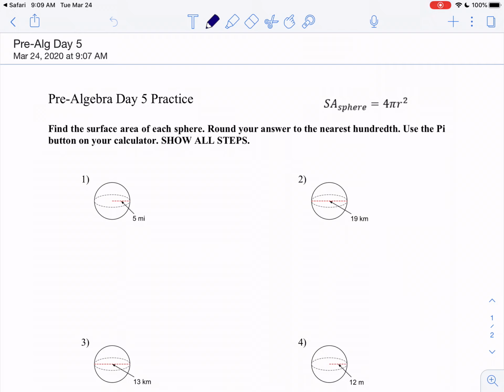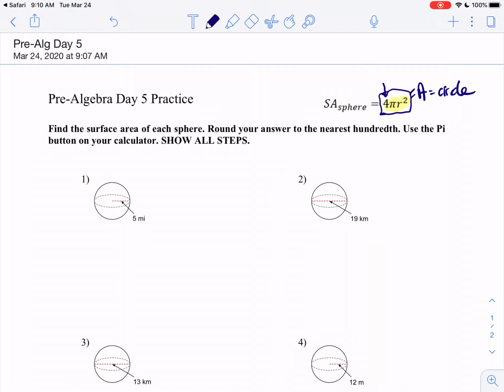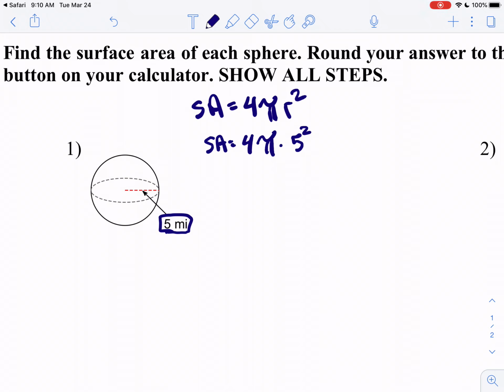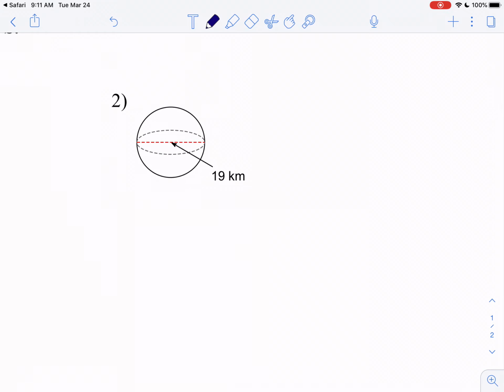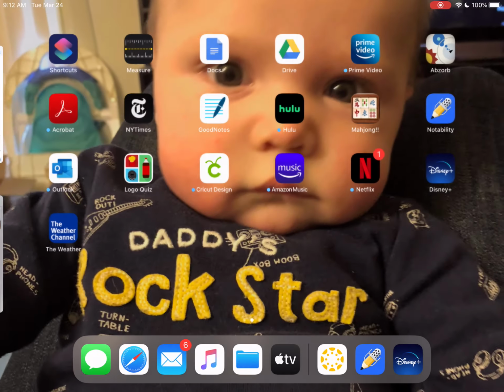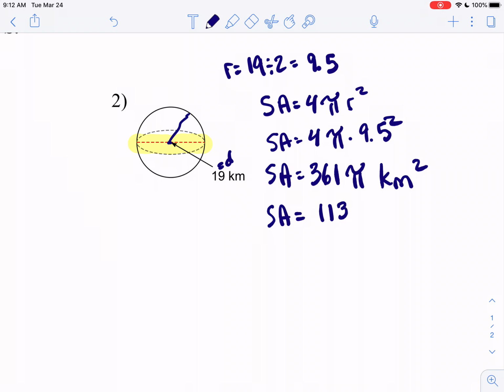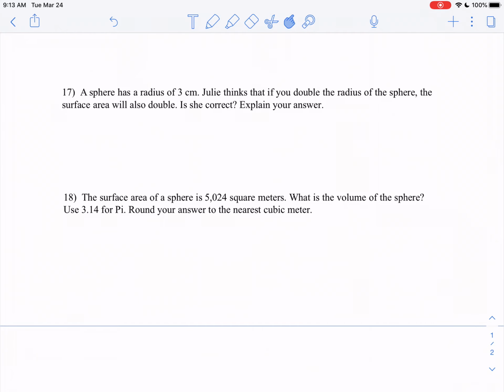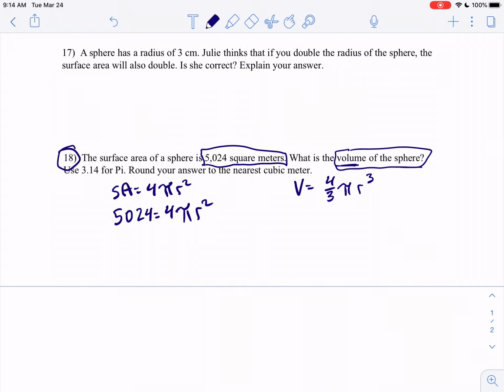Pre-Algebra Day 5